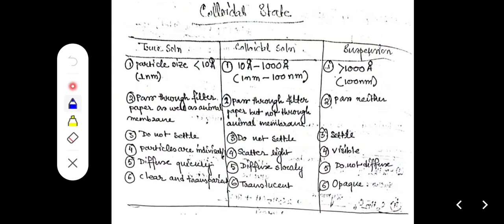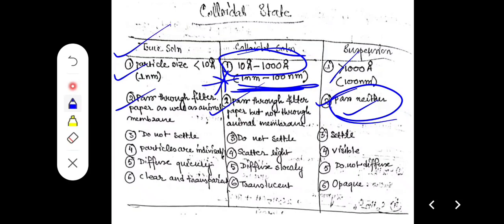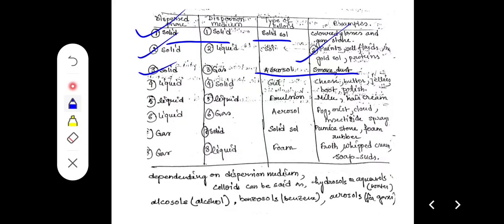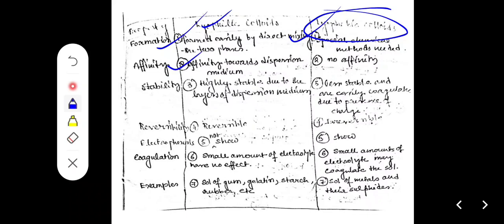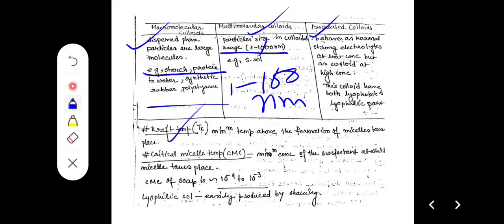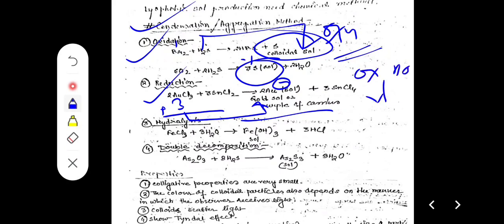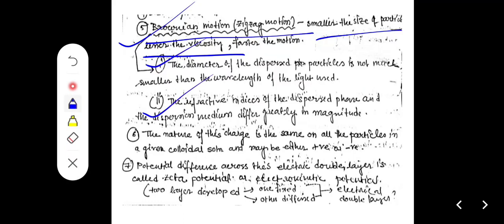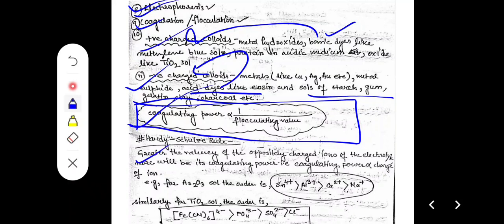Colliods State(In short discussion)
For better performance and better understanding
Apa- chemistry
Aparupa Guha